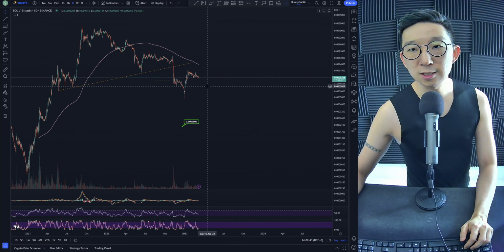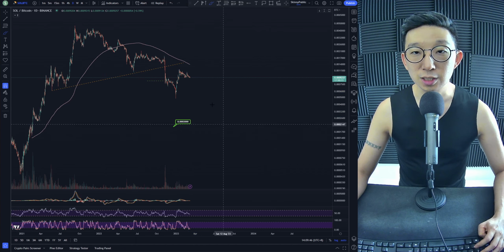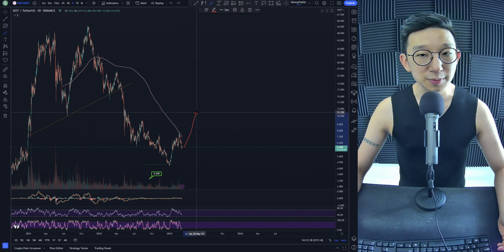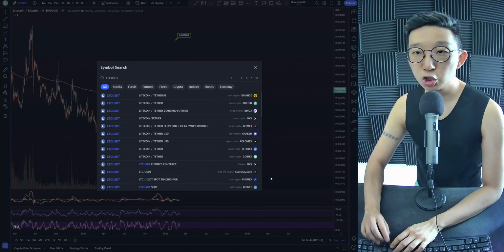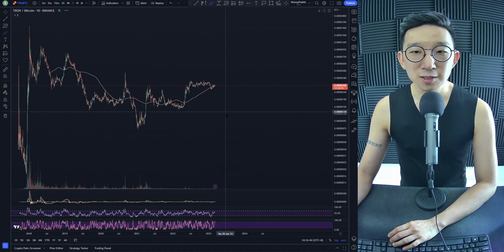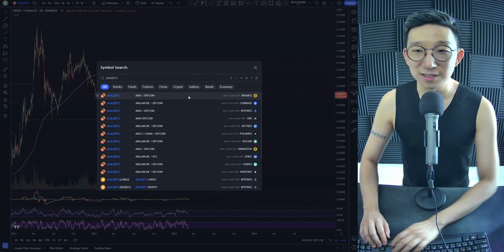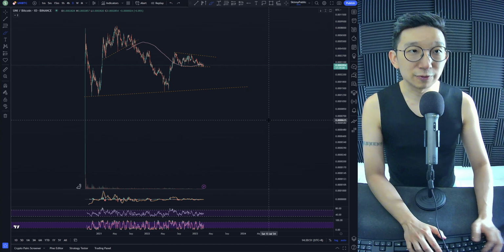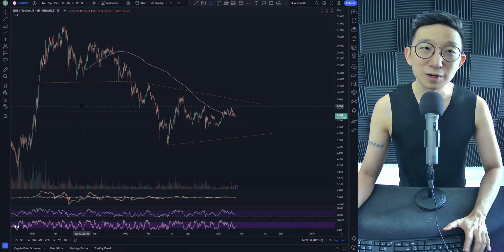Top 20 Crypto TA (7 Mar 2023)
0:00 Solana SOL Technical Analysis
3:07 Polkadot DOT Technical Analysis
4:38 Shiba Inu SHIB Technical Analysis
5:31 Litecoin LTC Technical Analysis
8:17 Tron TRX Technical Analysis
10:19 Avalanche AVAX Technical Analysis
11:47 Uniswap UNI Technical Analysis